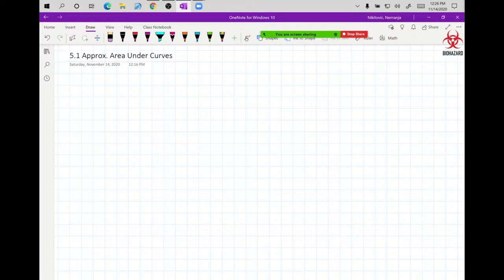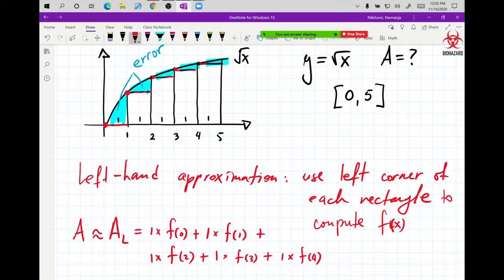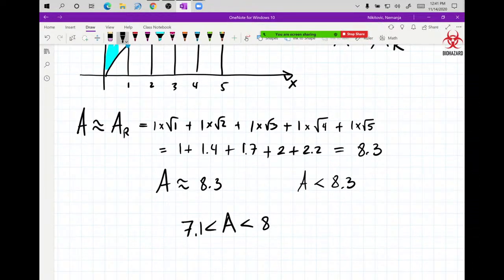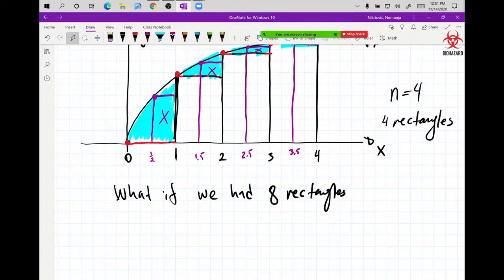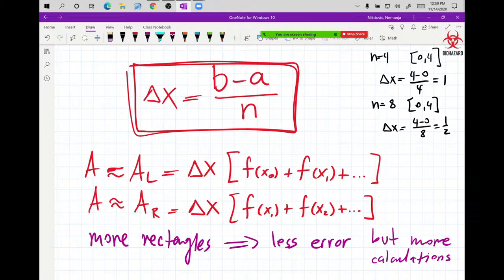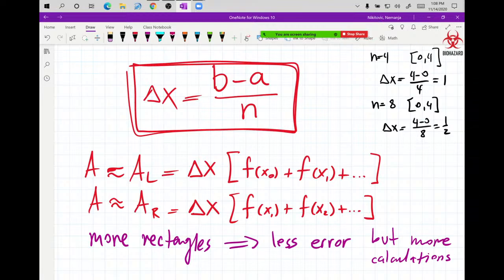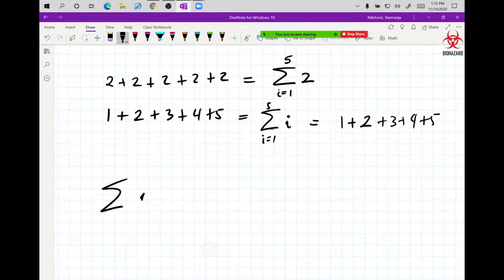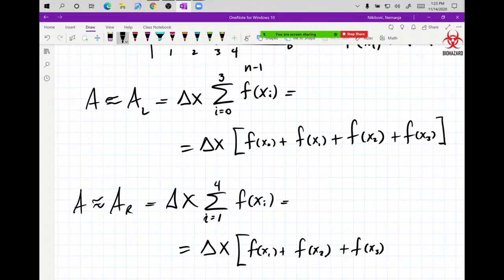Nemanja Nikitovic Live Stream Calculus1s 5.1 Approximating Area Under Curves